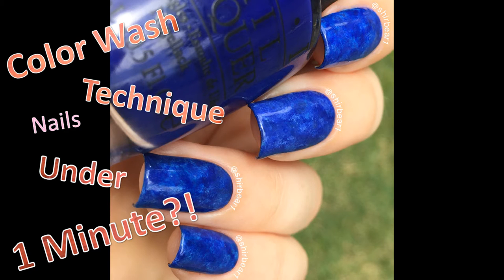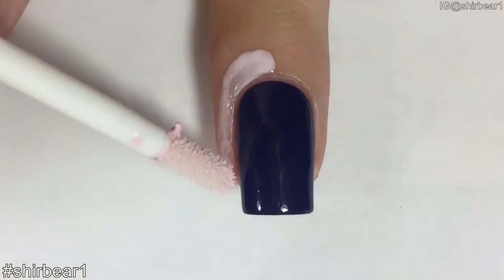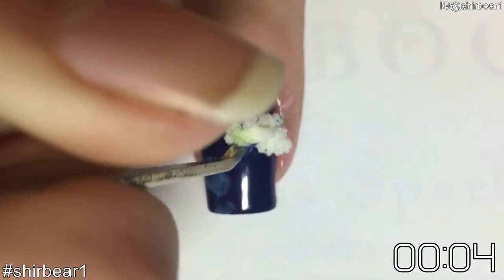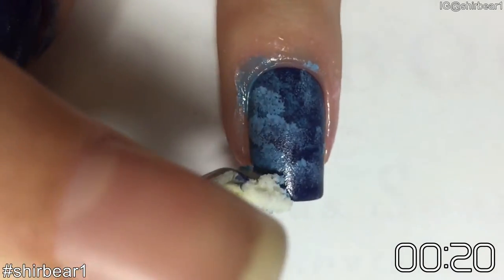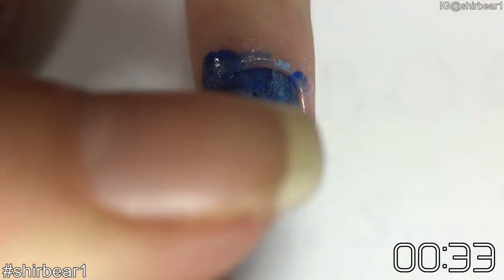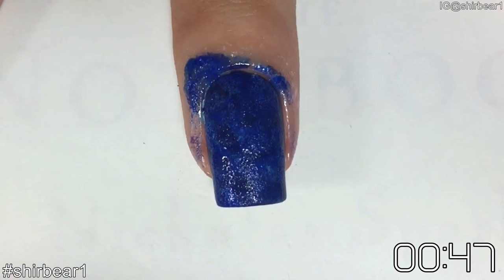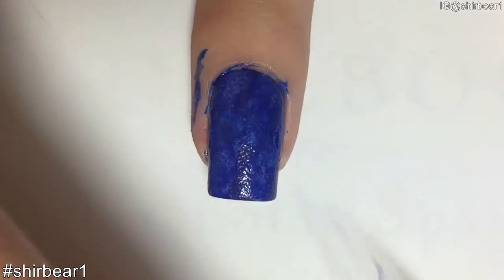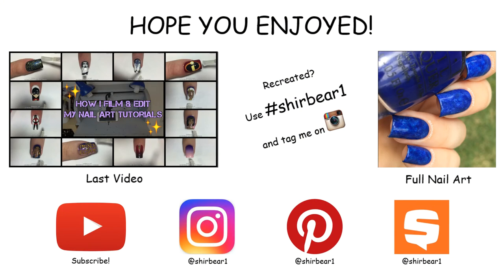How to: Super Easy Color Wash Nails Under 1 Minute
PRODUCTS USED:
Polishes:
- dark blue (base) - OPI "OPI...Eurso Euro"
- medium blue - Bourjois (No Name)
- light-medium blue - BeautyCare 12
- light-dull blue - Esiie(No Name)
- light blue - GA-DE "Azure Blue" 482
Top Coat: RapiDry from OPI

Silver Stamping Nails + Born Pretty's Clear Stamper, Stamping Plate and Stamping Polish Review + Lady Queen's Wax Pickup Pencil Review